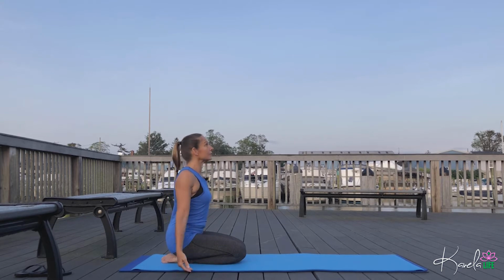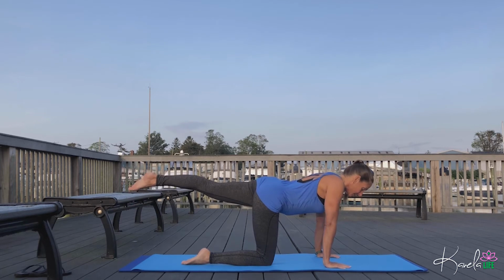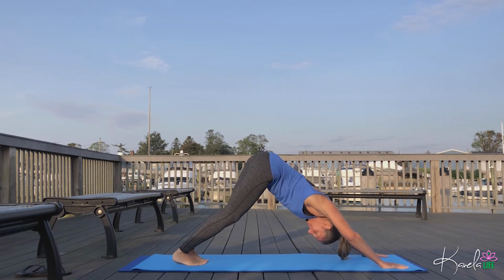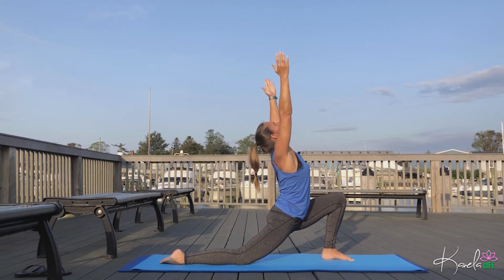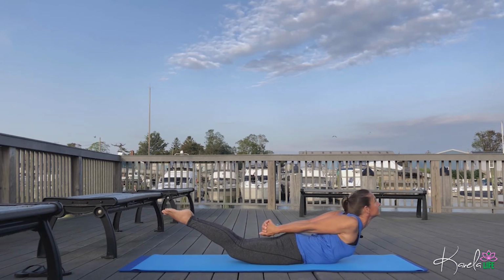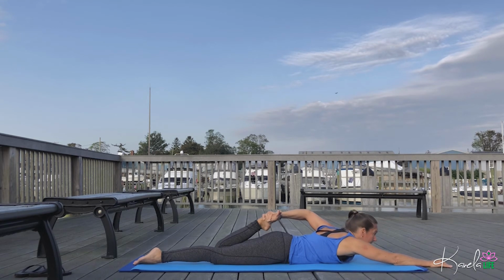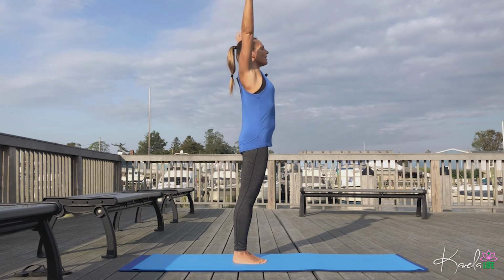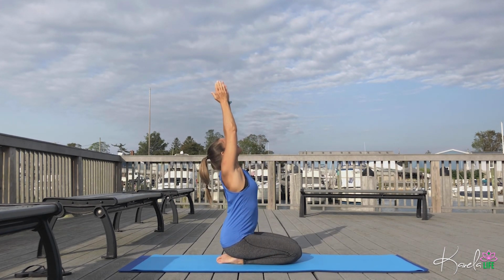Sunrise on the River - Total Body Workout To Feel Alive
Total Body Workout To Feel Alive
Vinyasa Flow

Total Body Vinyasa Yoga Flow To Feel Alive is part of the Sunrise Series. This class will tone, strengthen, and stretch your entire body while releasing stress and tension from your body and mind.  We begin seated, grounding and connecting with our breath and ourselves.  Slowly awakening the body and mind for a beautiful and successful practice.  Gradually making our way to stand in Tadasana Mountain Pose.  Flowing through Sun Salutations to wake up and energize us for our practice and the rest of the day.  Remember to stay with that deep steady breath welcoming that fresh oxygen, surrender into the postures and really allow the body to relax and let go of any stress tension, and resistance you may be holding on to. This practice will center, energize, and challenge you to new heights.  I believe in you.  Go for it!  Enjoy your journey!

Things to Remember:

1.  Breathe throughout your practice. Elongate the breath. Deep breath in and slow long exhale out.
2.  Body Alignment - Stack the joints.  Elongate through the spine lifting the crown to the sky.
3.  Listen To Your Body
4.  Have Fun.  Enjoy Your Practice.  Make the most of this time.

Vinyasa is a type of yoga that links movement and breath to attain balance in the mind and body. From the Sanskrit “to place in a special way,” vinyasa aligns a deliberate sequence of poses with the breath to achieve a continuous flow. Inhalation is usually connected to upward, open movements, while exhalation is often tied to downward movements or twists.

Please consult with your physician before beginning any exercise program. By using KAVELA LIFE videos and participating in this exercise or exercise program, you understand and agree that you do so at your own risk, are voluntarily participating in these activities, assume all risk of injury to yourself, and agree to release and discharge KAVELA LIFE nor any persons associated with it from any and all claims or causes of action, known or unknown, arising out of KAVELA LIFE negligence.